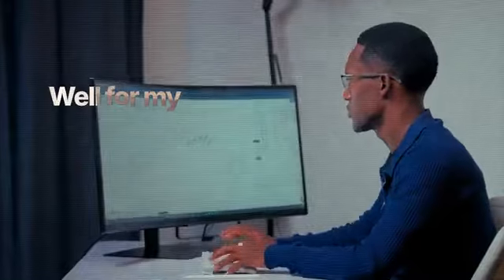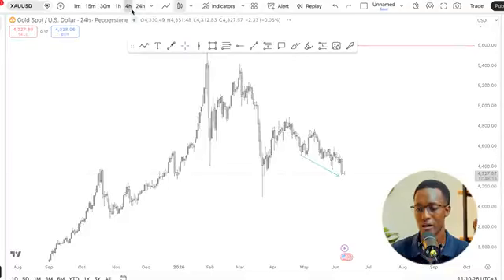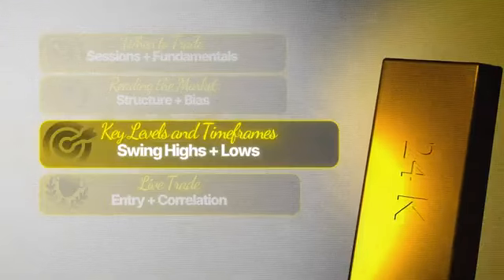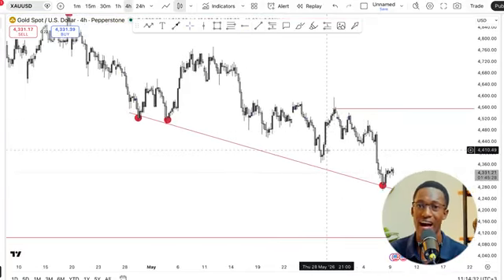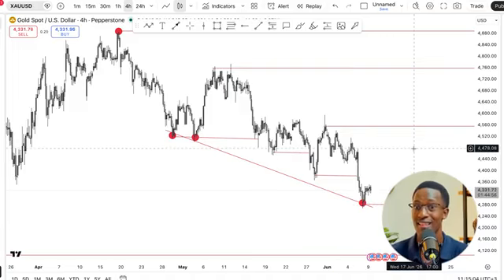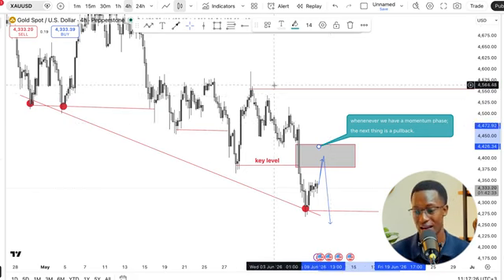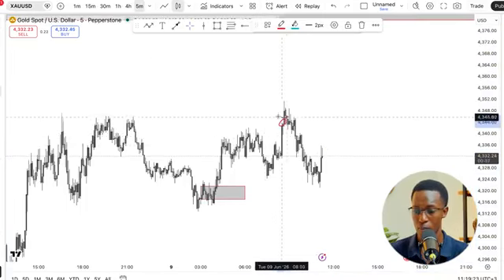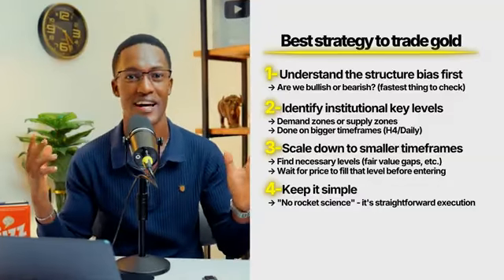23 June 2026